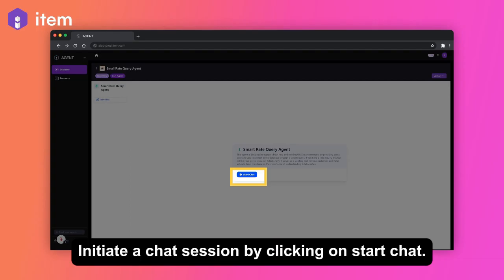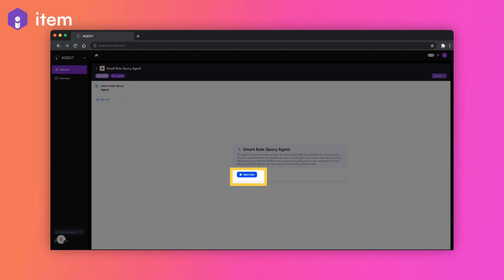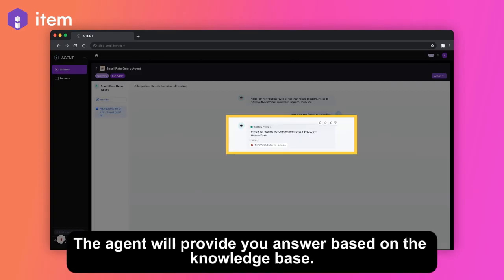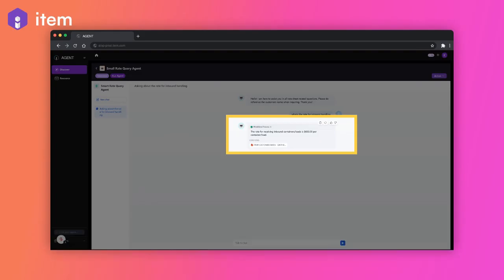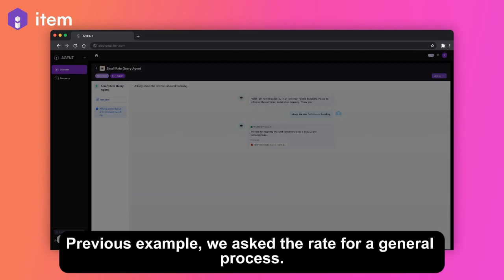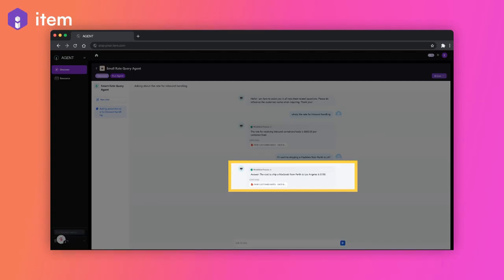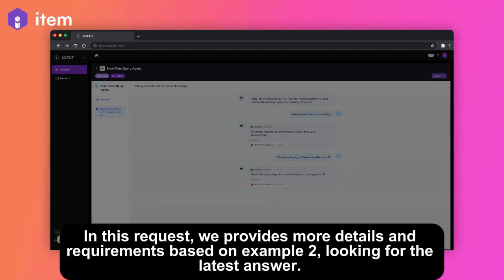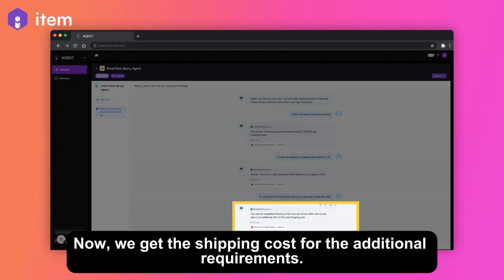How to Use Smart Rate Query Agent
This video will walk you through using the Smart Rate Query Agent efficiently. This agent is designed to support both new and existing UNIS team members by providing quick access to any rate sheet in the database through a simple query. If you have a rate inquiry, this bot will be your go-to resource! Additionally, it serves as a quoting tool for new customers and helps educate team members on the importance of understanding billable rates.